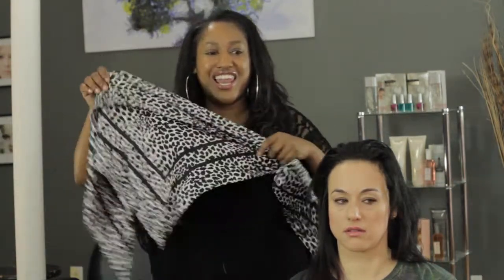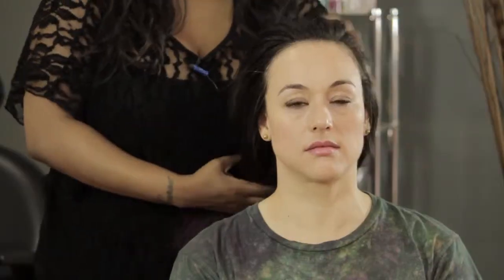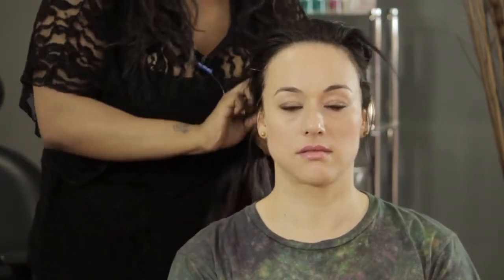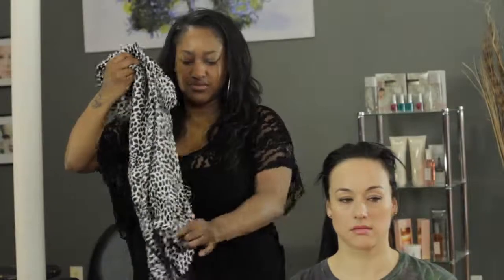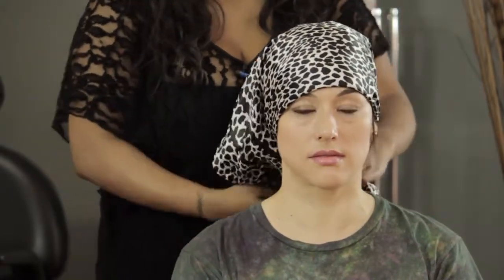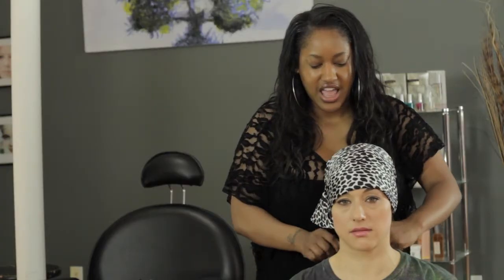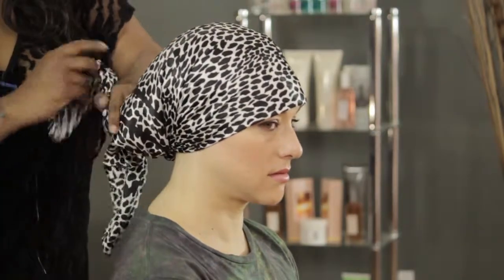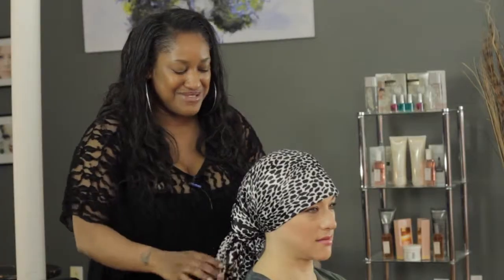What Kind of Scarf Should I Use to Tie My Hair Up at Night? : Hair Styling & Care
If you tie your hair up at night, you should always use the right kind of scarf to make sure that your hair is protected while you sleep. Find out what kind of scarf you should use to tie your hair at night with help from a New York City hair and makeup artist in this free video clip.

Series Description: Caring for your hair is about both using specially designed products and making sure that you are properly caring for whatever hair style you are currently wearing. Get tips on hair care and various hair styles with help from a New York City hair and makeup artist in this free video series.